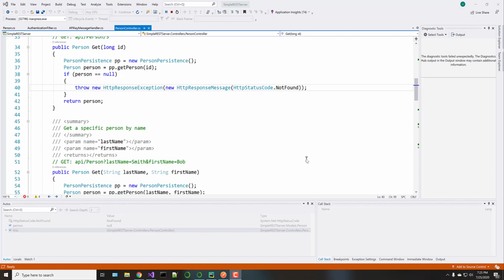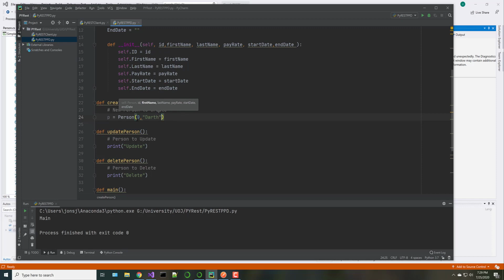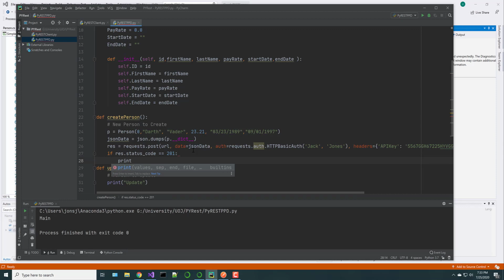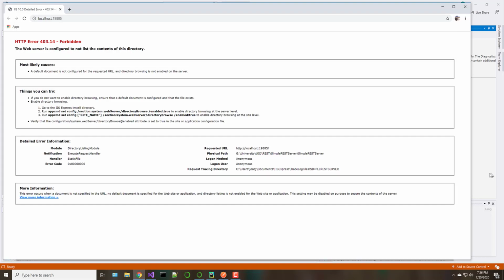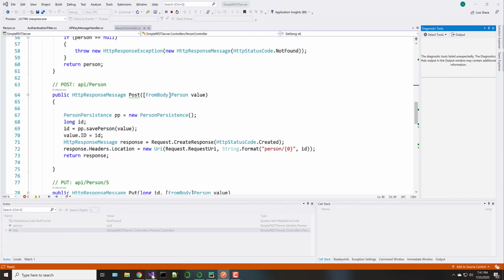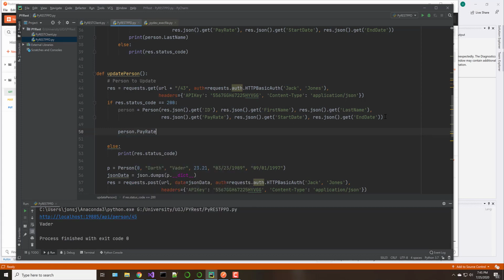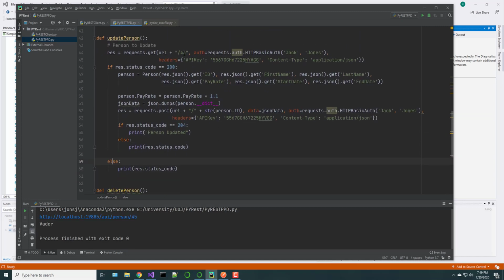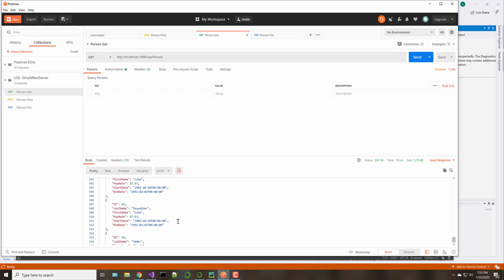Python REST Client POST PUT DELETE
In this video we will learn how to use REST POST, PUT and DELETE to create new records, update records and remove records using REST calls.